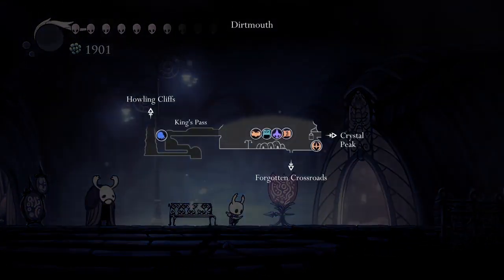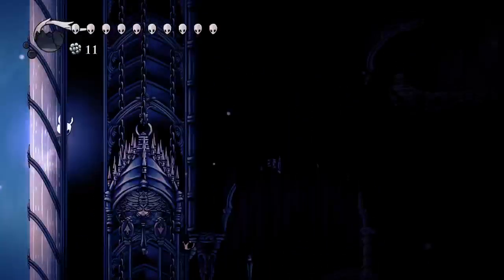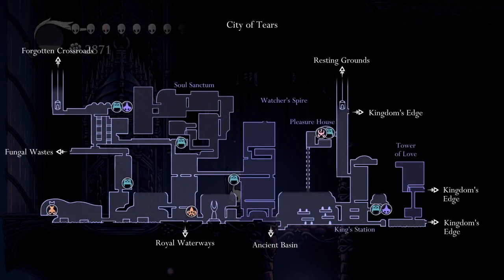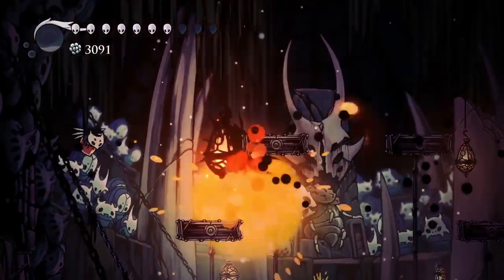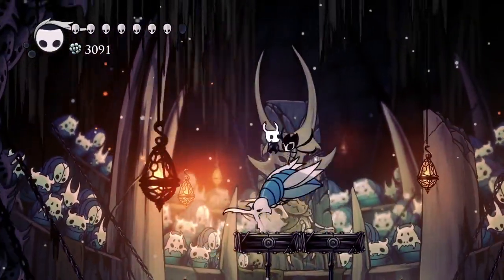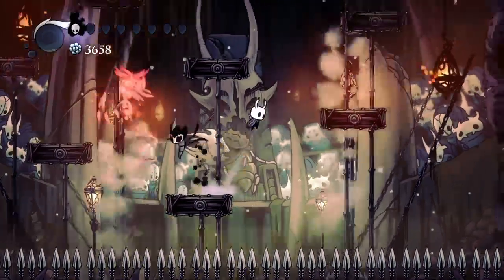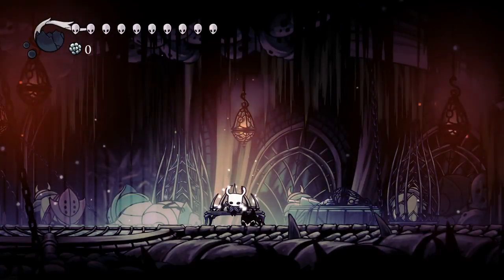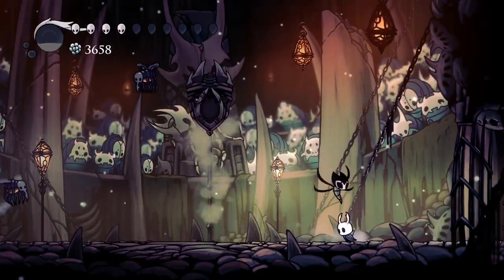Hollow Knight - 26 - Colossal Triumph/Failure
In the Colosseum of Fools we certainly make one out of ourselves.